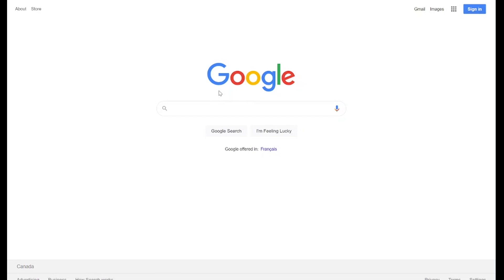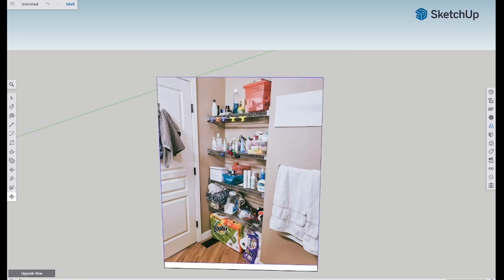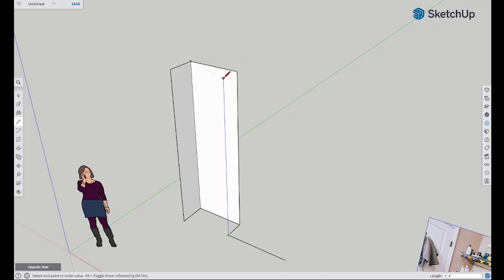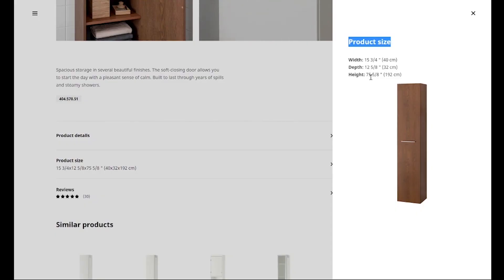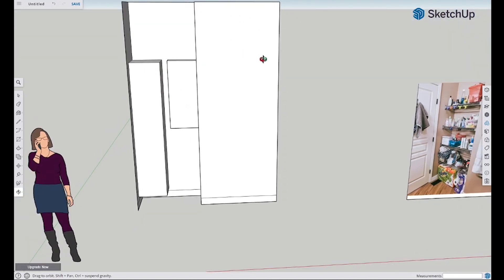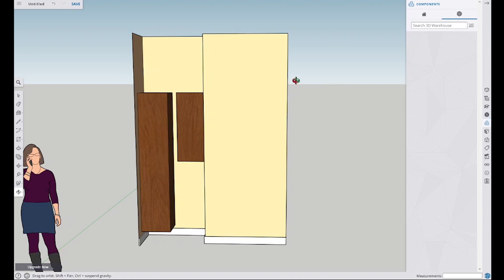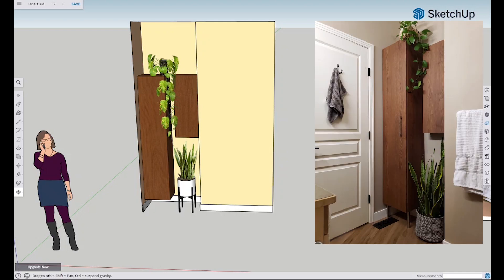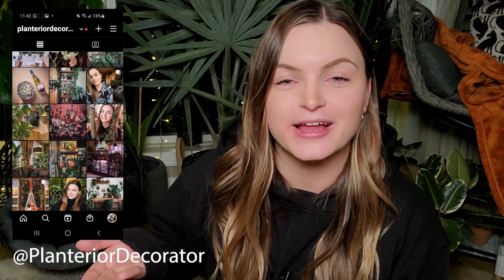Planterior Decor | Mini Bathroom Reno & Basic SketchUp Tutorial!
Hello Planterior Decorators! 🌿

I'm finally showing you a little behind-the-scenes of my plant styling! I started with a mini bathroom reno I did a few months ago. This is the absolute most basic SketchUp commands to make it easy for anyone to use - the software is capable of much more but I wanted to make it usable for all.

Timestamps:
0:00 - Intro
1:19 - SketchUp Tutorial
3:00 - BEFORE
4:23 - Designing
13:20 - AFTER
13:57 - Outro

P.S. sorry for the bad audio on the tutorial portion, my mic didn't connect for some reason. I'll fix that issue for the next one!